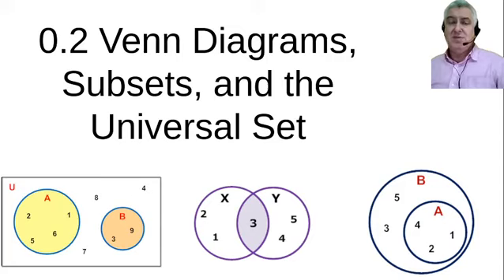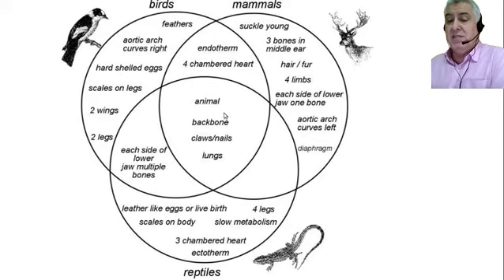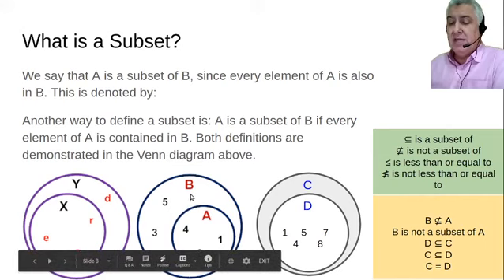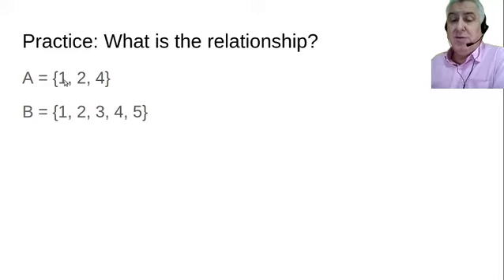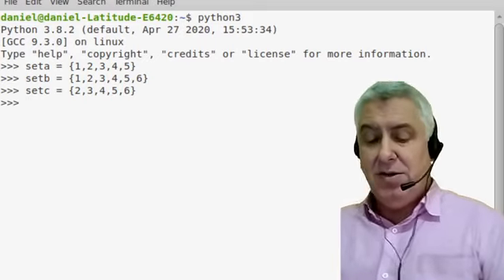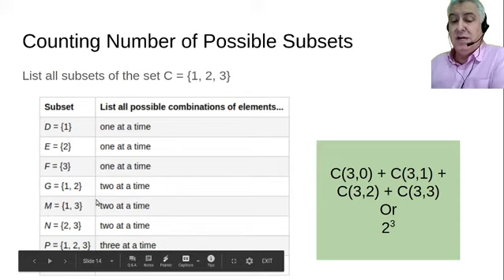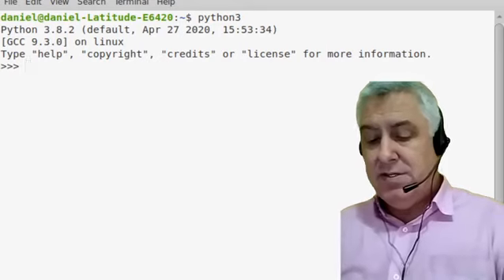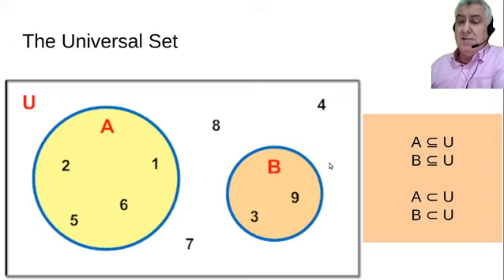[Archives 2020] 0.2 Venn Diagrams Subsets and the Universal Set